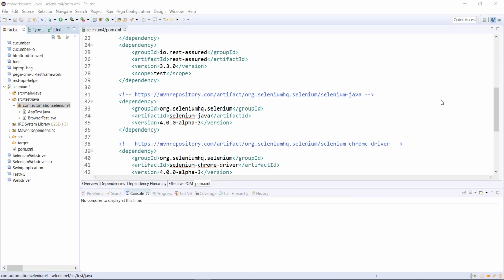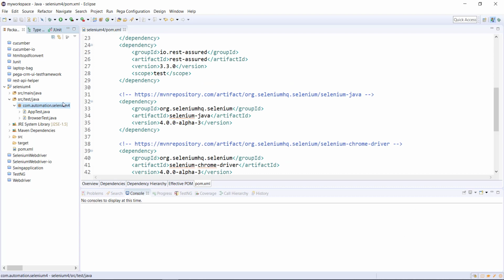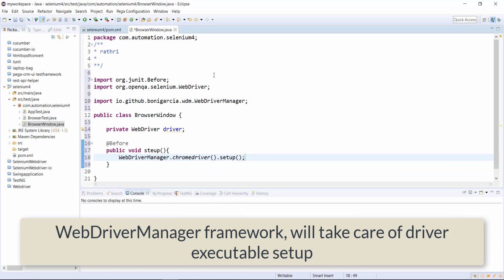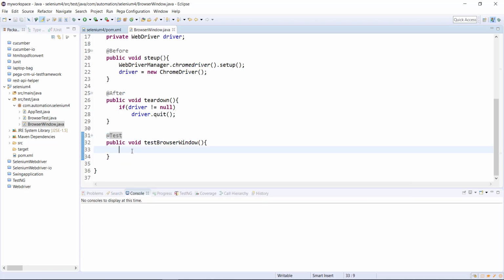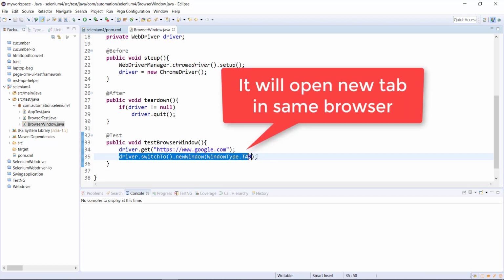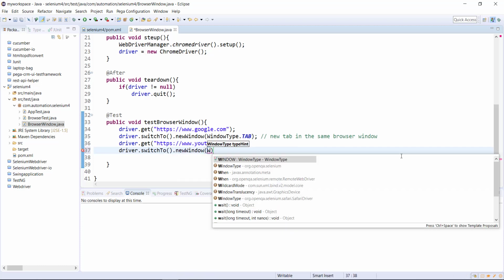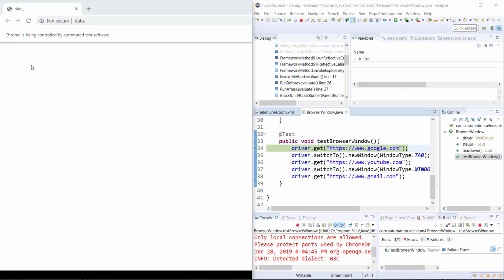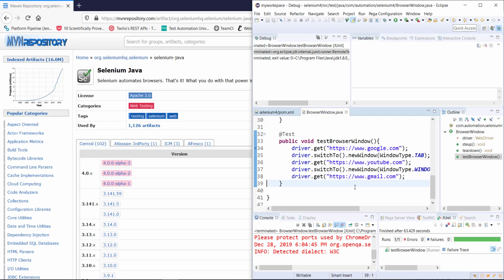2. Selenium 4 || Opening || Blank Tab & New Browser Window